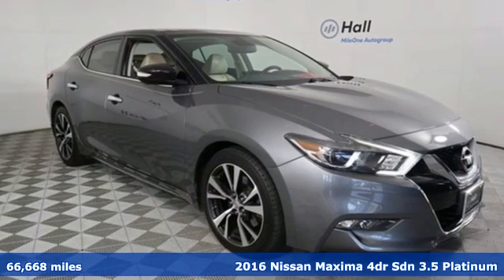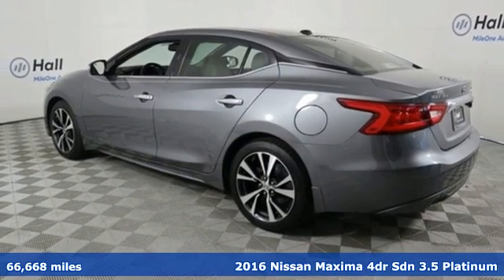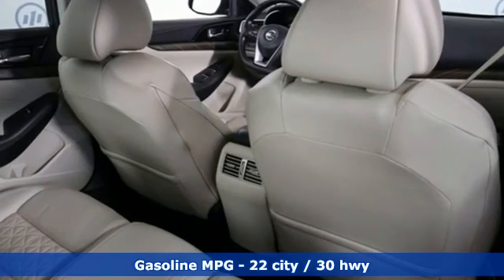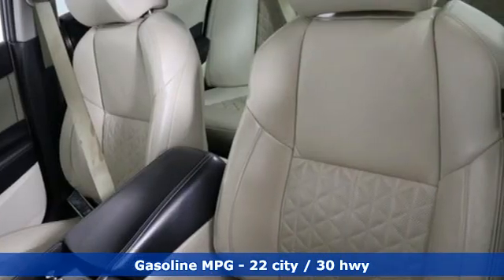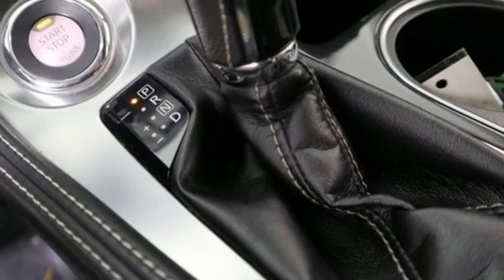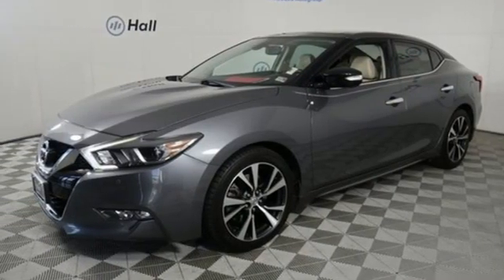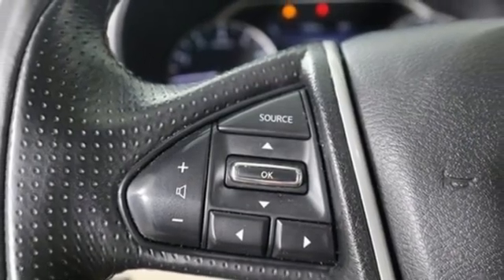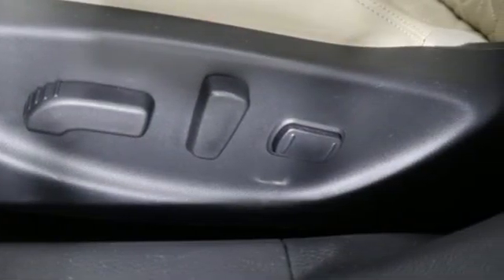Used 2016 Nissan Maxima Virginia Beach VA Norfolk, VA 15R4432B - SOLD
Year: 2016
Make: Nissan
Model: Maxima
Trim: Platinum
Engine: 3.5L V6 DOHC 24V
Transmission: CVT
Color: Gray
Interior: Cashmere
Mileage: 66668
Stock #: 15R4432B
VIN: 1N4AA6AP7GC413662
2016 Nissan Maxima Platinum Gun Metallic Sunroof/Moonroof, GPS/Navigation, Cargo Package, Backup Camera, Audio Package, Alloy Wheels, Climate Package, Comfort Package, Heat Package, Leather Seats, Light Package, Limited Package, Power Mirror Package, Power Package, We are currently offering Vehicle Purchase Home Delivery by appointment. Please contact for details., Auto tilt-away steering wheel, Auto-dimming Rear-View mirror, Brake assist, Compass, Driver door bin, Driver vanity mirror, Electronic Stability Control, Memory seat, Navigation System, Power driver seat, Power moonroof, Power steering, Power windows, Remote keyless entry, Steering wheel memory, Steering wheel mounted audio controls. FWD CVT 3.5L V6 DOHC 24VbrbrRecent Arrival! 22/30 City/Highway MPGbrbrCertification Program Details: Type your description here Awards:br * 2016 KBB.com Best Buy Awards Finalistbrbrbr*Every Internet Price includes current applicable dealer discounts. Your additional costs are sales tax, tag and title fees for the state in which the vehicle will be registered, any dealer-installed options (if applicable) and a $699 dealer processing fee (Virginia, North Carolina). Prices are subject to change, and prior sales are excluded. While every reasonable effort is made to ensure the accuracy of this information, we are not responsible for any errors or omissions contained on these pages. Please verify any information in question with the dealer.

Address:
3757 Bonney Road